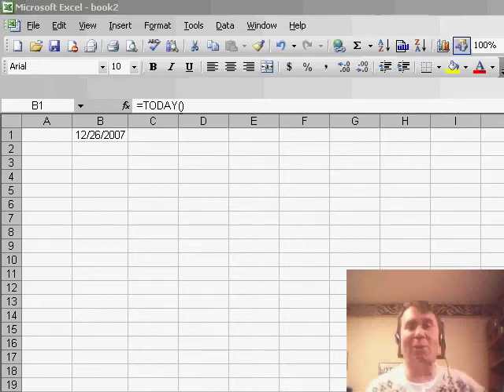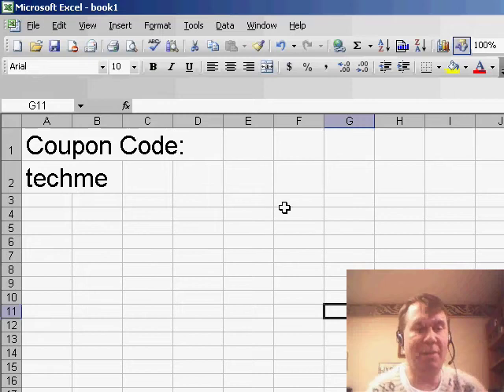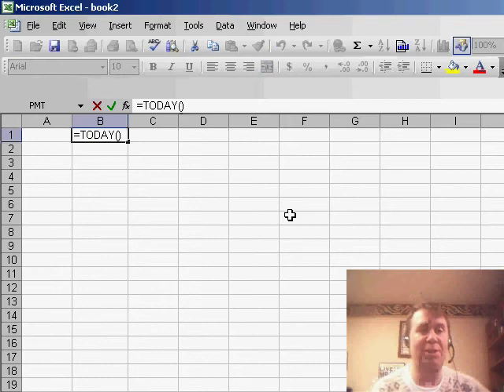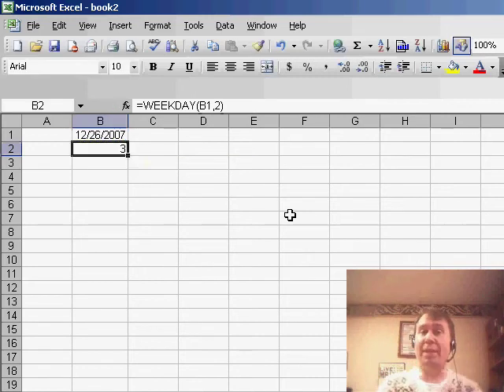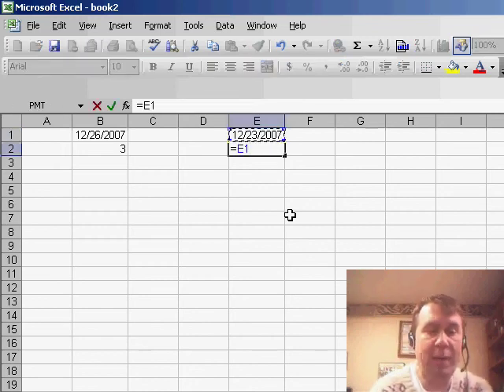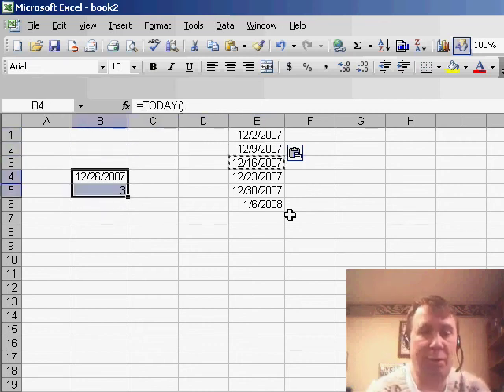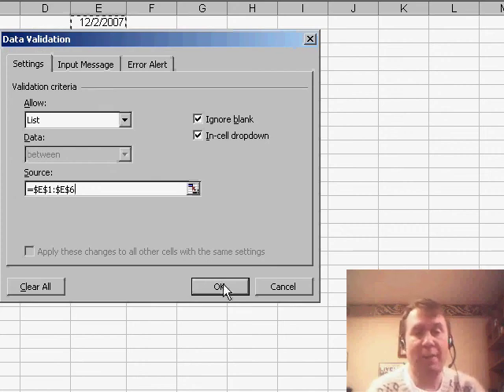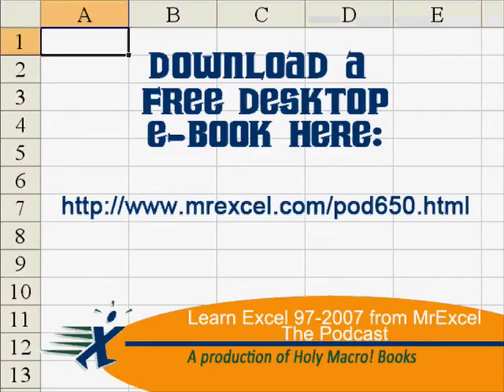Excel - Creating a Timesheet Dropdown with Week Ending Dates in Excel | Excel Tutorial - Episode 660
Microsoft Excel Tutorial: Drop-down list of all weeks ending on Sunday.

Today's question comes from Paul in southern Ontario. He's creating a time sheet and needs a drop-down list with all the week ending dates. But here's the catch - their weeks end on Sunday. So let's take a look at a couple of different functions to help us out.

First, we'll use the TODAY function to return today's date. Then, we'll use the WEEKDAY function to determine which day of the week it is. But since we want Sunday to be the first day of the week, we'll add a comma and the number 2 at the end. This will make Monday the first day of the week and Sunday the last. Next, we'll create a list using the formula =TODAY()-WEEKDAY(TODAY(),2) which will give us the most recent Sunday. From there, we'll add 7 to get the next week's ending date. This list will become the source for our data validation drop-down.

Now, whenever someone needs to enter a date, they can simply use the drop-down list and select from the recent weeks, the current week, and even a few future weeks. This makes it easy for anyone to fill out the time sheet without having to manually enter the dates.

Paul from Ontario asks how to create a timesheet dropdown showing all of the weeks ending on Sunday. Episode 660 shows you how.

Table of Contents:
(00:00) Introduction and holiday greetings
(00:26) Gift ideas and special offer
(00:57) Question from Paul about creating a time sheet
(01:10) Using the TODAY and WEEKDAY functions
(01:30) Creating a list for data validation
(02:02) Using data validation for date entry
(02:29) Clicking Like really helps the algorithm

This video answers these common search terms:
Creating a drop-down list in Excel
Excel books and resources for learning Excel 2007
Excel data validation for date selection
Excel tips for filling out timesheets
Generating a list of week ending dates in Excel
How to update a drop-down list in Excel
MrExcel netcast tutorial on time sheet creation
Specifying a range for data validation in Excel
Understanding the WEEKDAY function in Excel
Using functions to automate date calculations in Excel
Using the TODAY function in Excel
YouTube tutorial on creating a time sheet in Excel